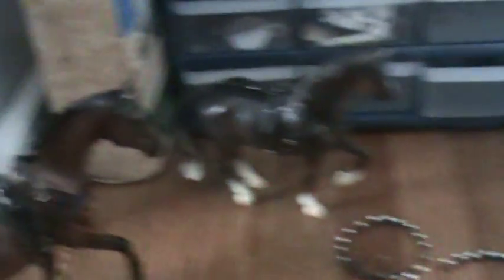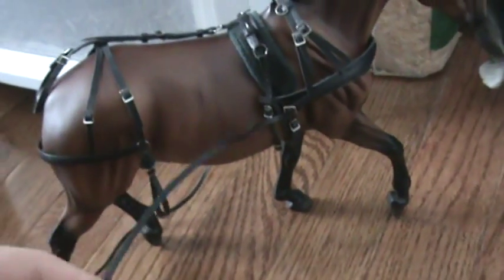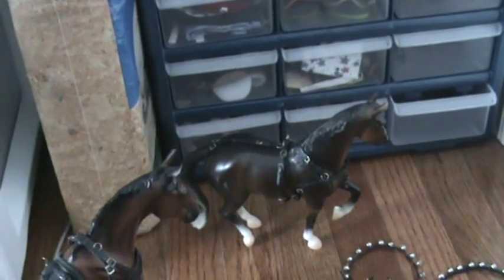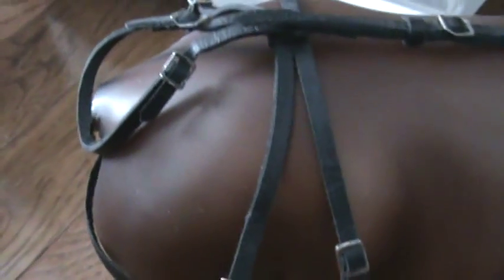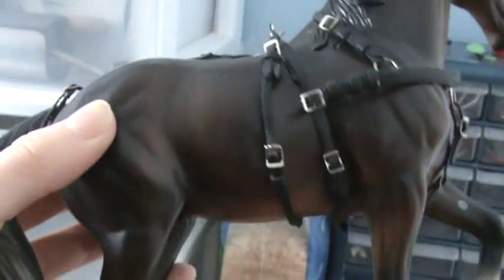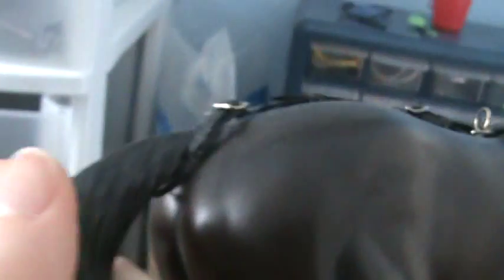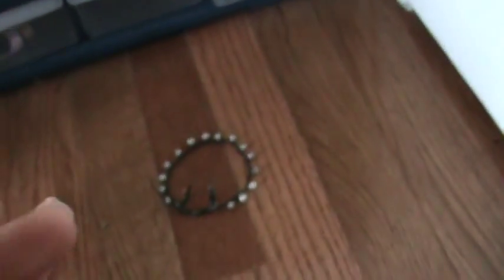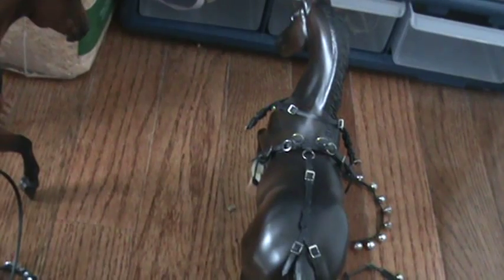Custom Breyer Harnesses for Sale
*When you buy from me, I will assume that you have agreed to my policy in my website.*

These are some examples of harnesses I can make. All prices and other details are on my website.